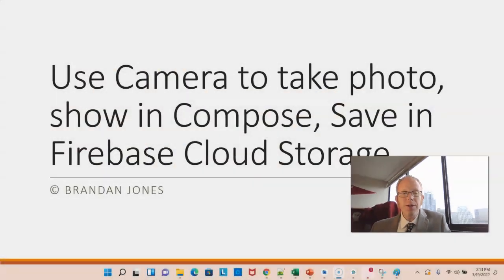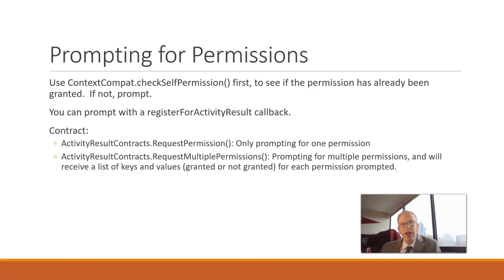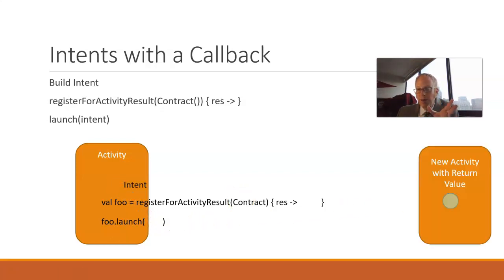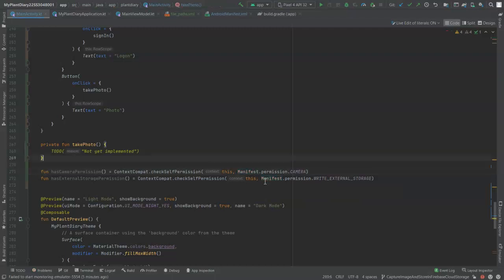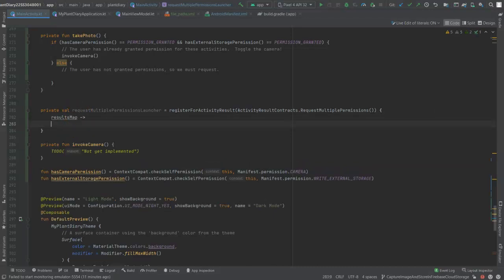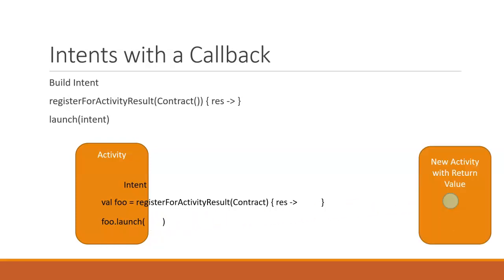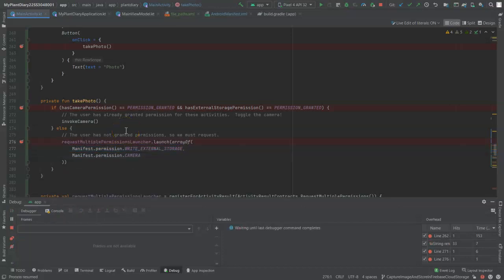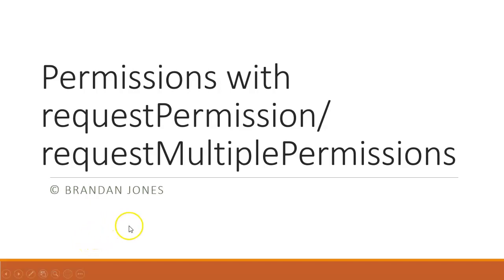Prompting for CAMERA and WRITE_EXTERNAL_STORAGE permission in Android: Explanation and Demo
An overview and code demonstration of prompting for permissions in Android Kotlin Jetpack Compose with startForActivityResult, launch, checkSelfPermission, requestMultiplePermissions, and a lambda receiver.  After discussing the concept with an animation, I show a code example, and then demonstrate it in the debugger.